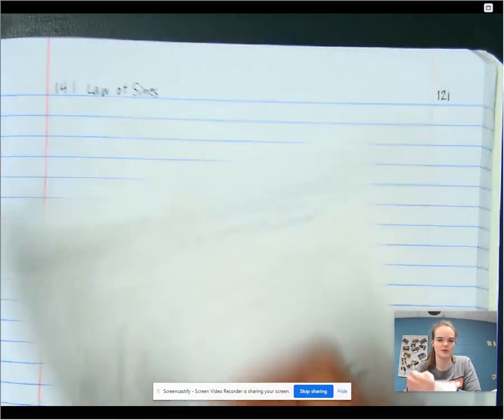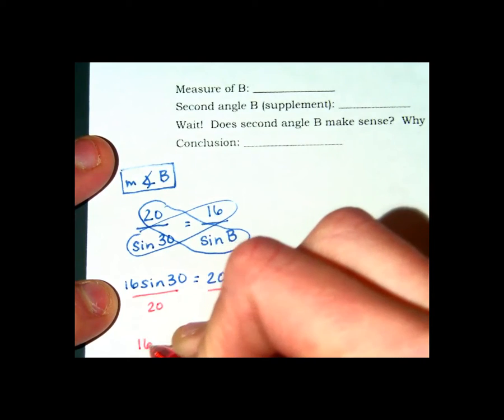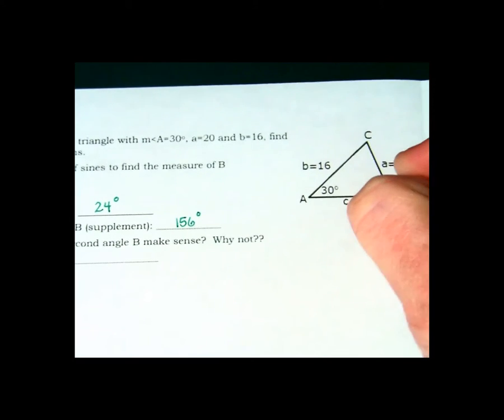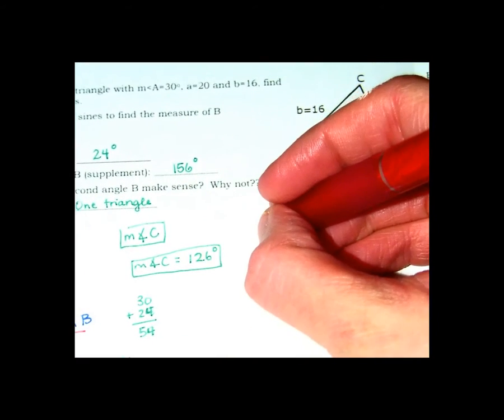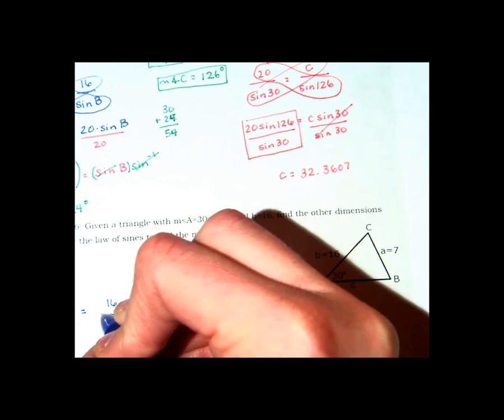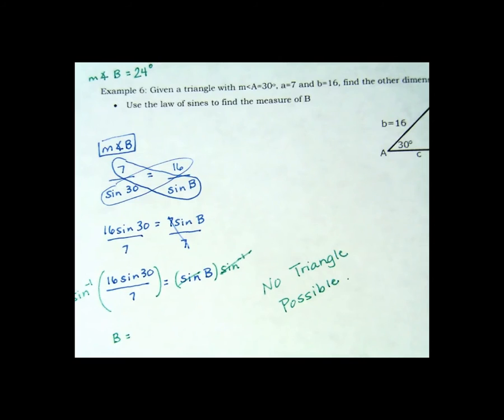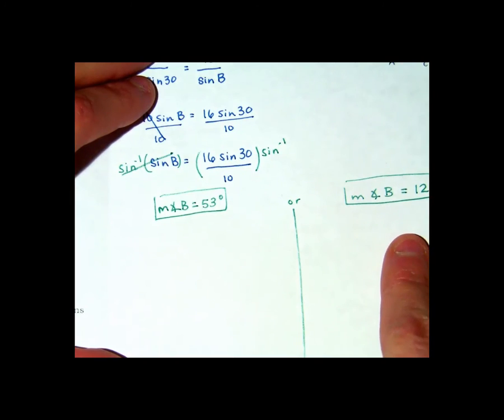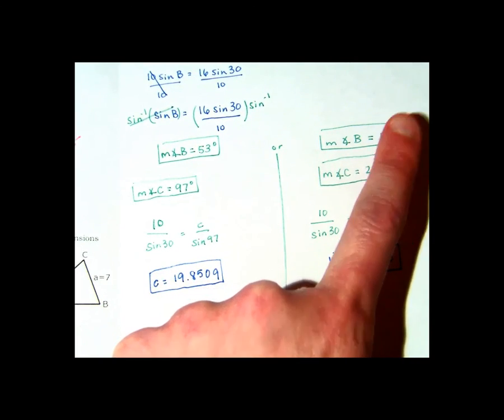14.1 Law of Sines Part 2